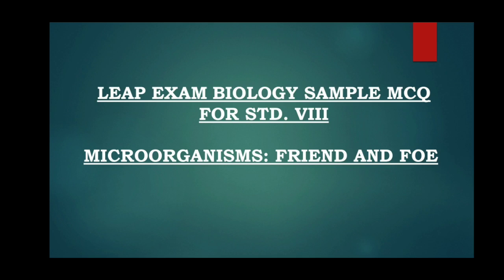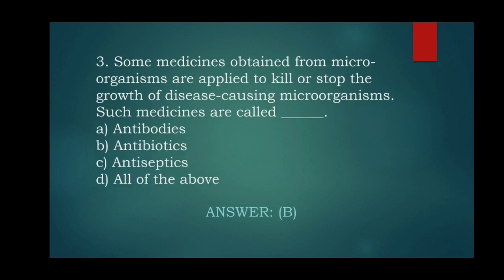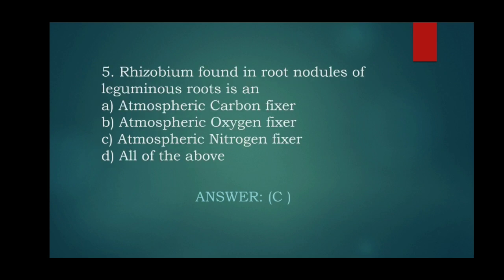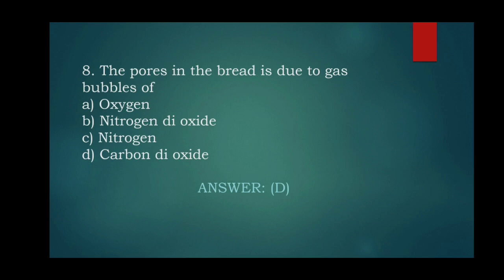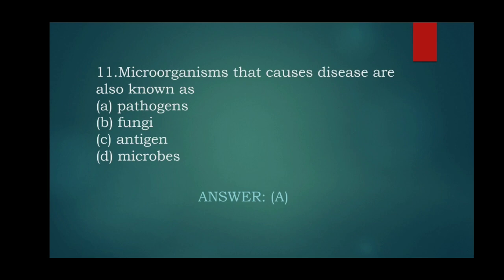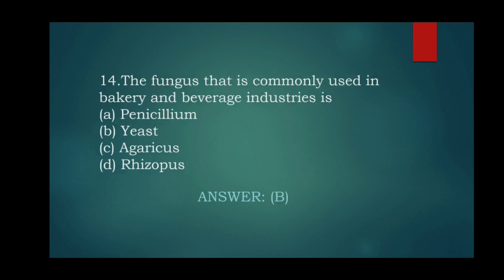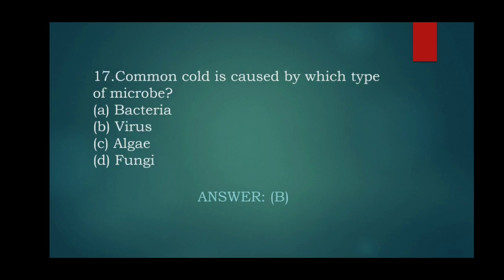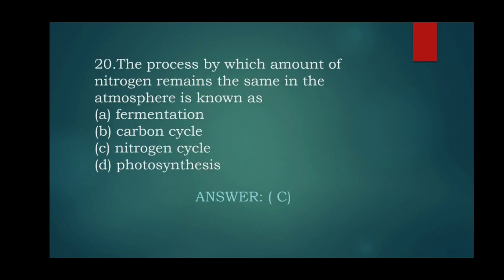Standard VIII | Biology | Microorganisms Friend and foe| LEAP sample questions